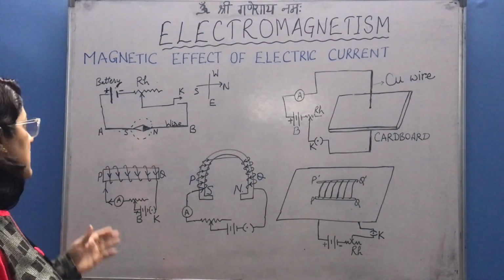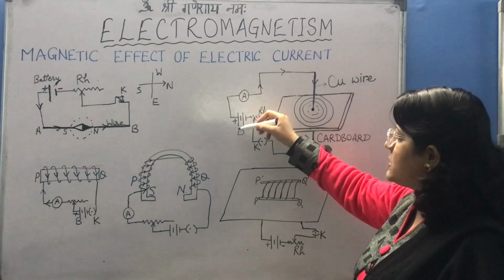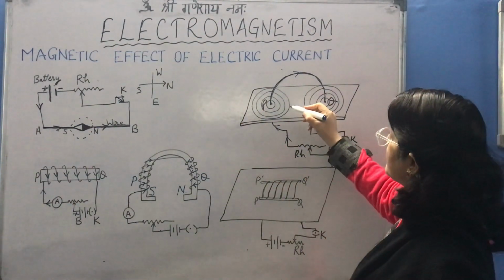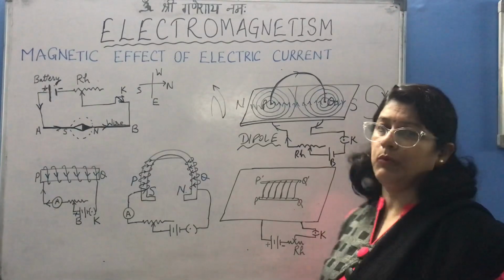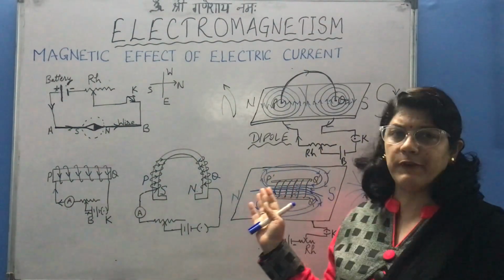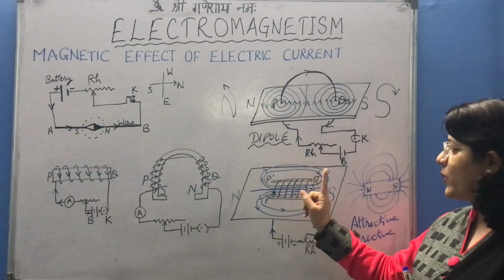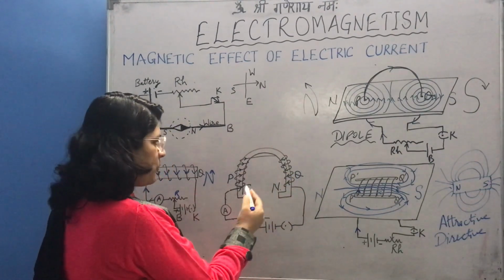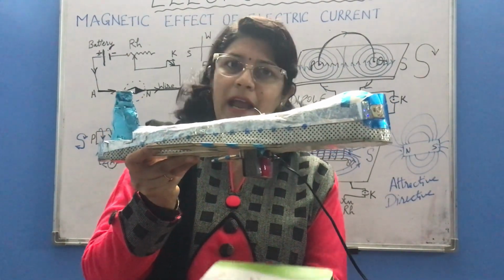Concepts of Electromagnetism Explained (Part 1) | PHYSICS | ICSE CLASS 10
Clock Rule
Solenoid

I take Group/Individual coaching for students of Class 8th, 9th and 10th from both CBSE as well as ICSE background for ALL SUBJECTS in Offline (Sector-56, Gurgaon, Haryana) as well as Online mode.